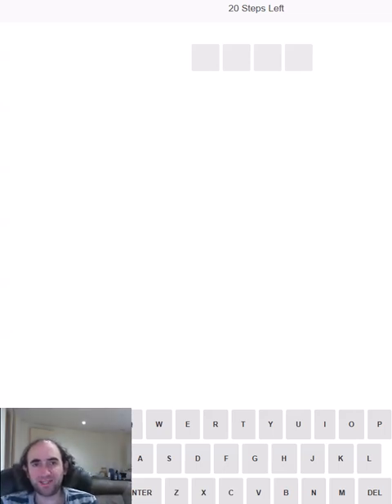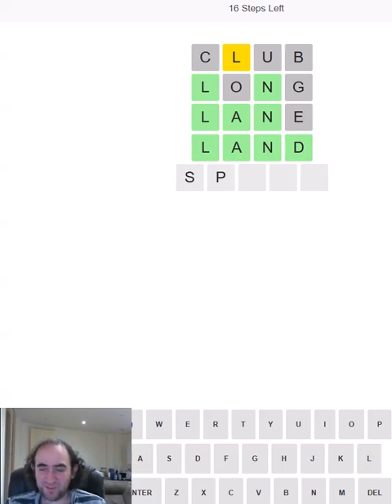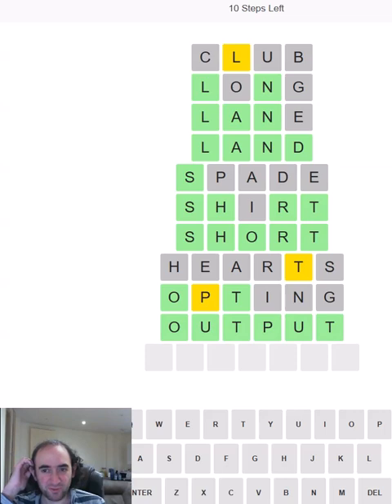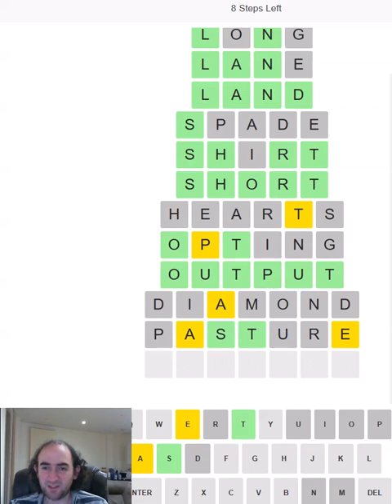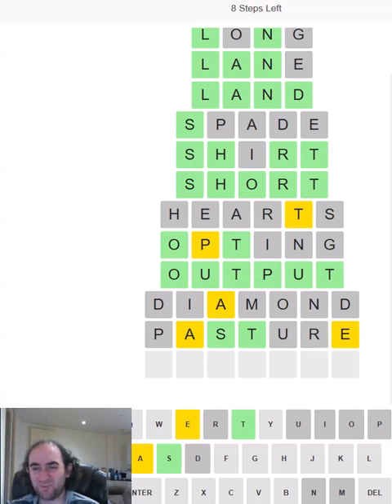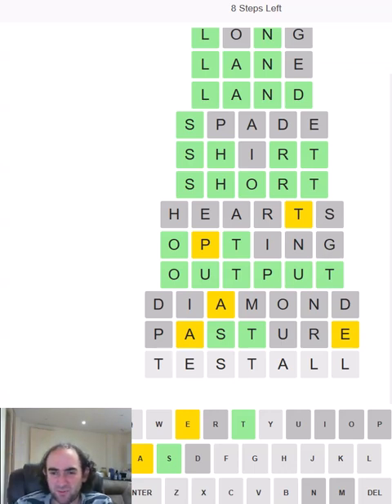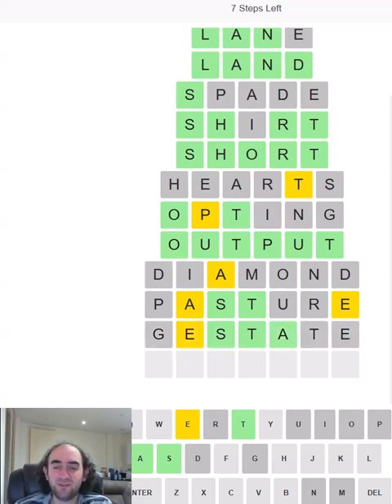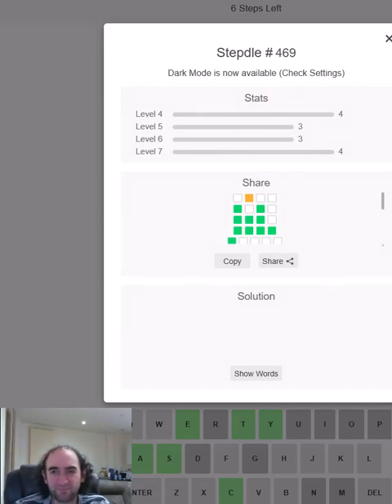Solving this STEPDLE puzzle using PLAYING CARDS!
Stepdle Wordle puzzle for 28 Dec 2023